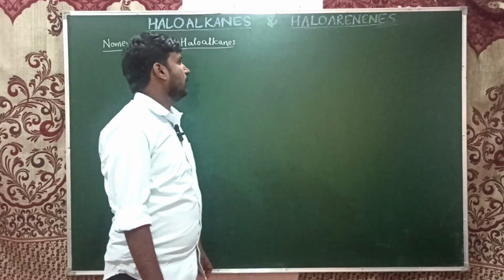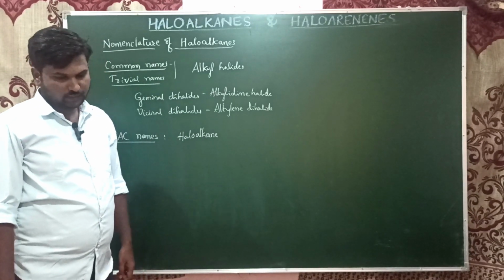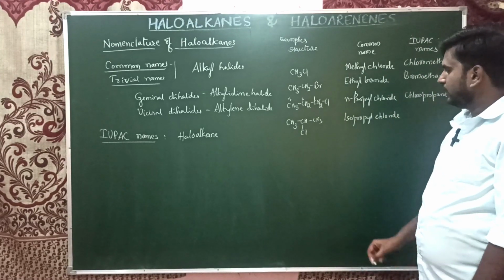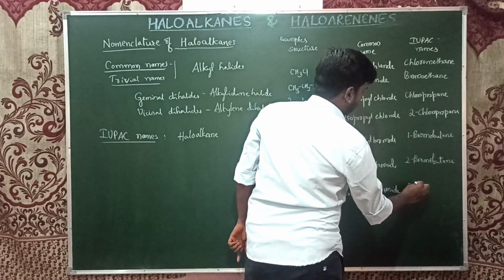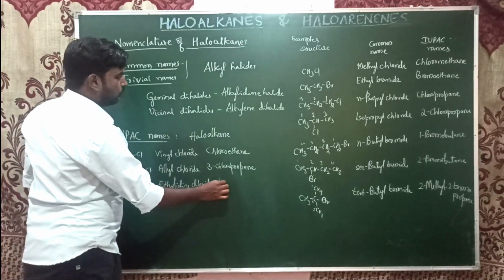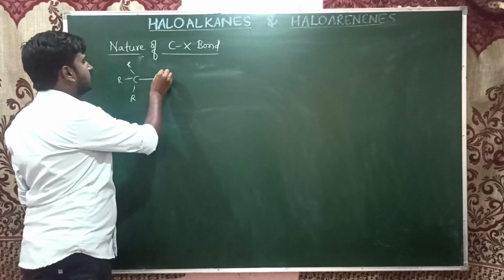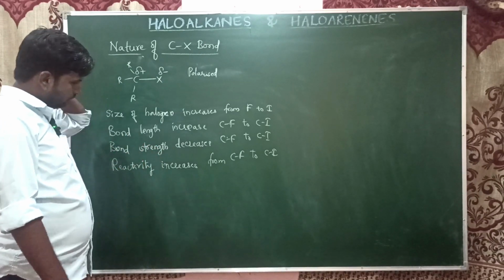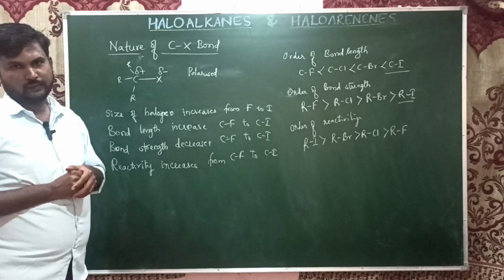Haloalkanes & Haloarenes I Part-02 I Nomenclature & Nature of C-X Bond I Class 12 I PUC 2 I JEE/NEET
Haloalkanes and Haloarenes class 12 JEE/NEET/CBSE
PUC 2
Intermediate 2
IUPAC
IUPAC names
primary halides
secondary halides
tertiary halides
vicinal halides
geminal halides
allylic halides
benzylic halides
vinylic halides
aryl halides
electronegativity
nomenclature

PUC chemistry classes
organic chemistry